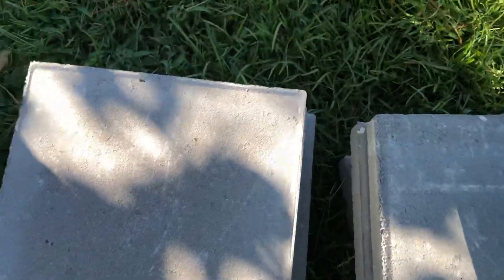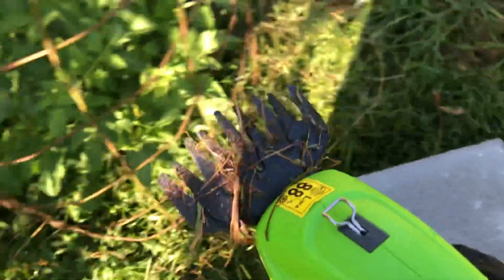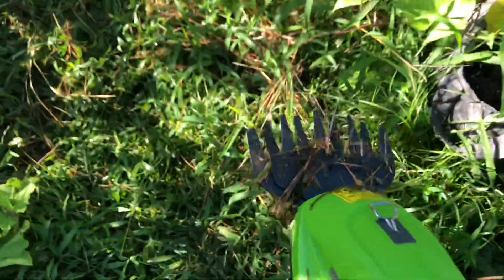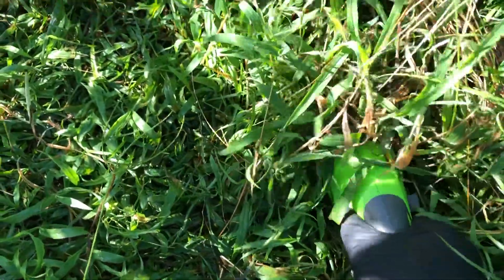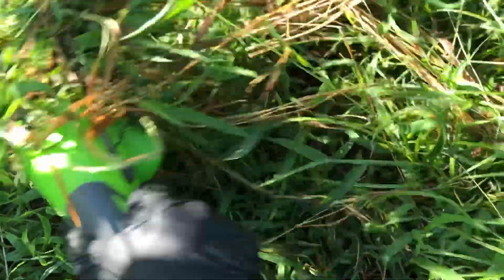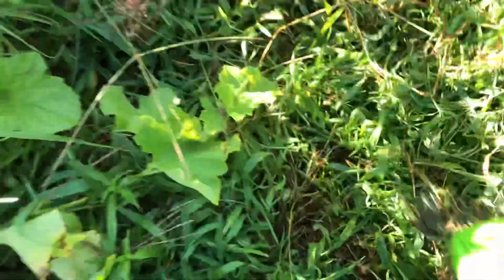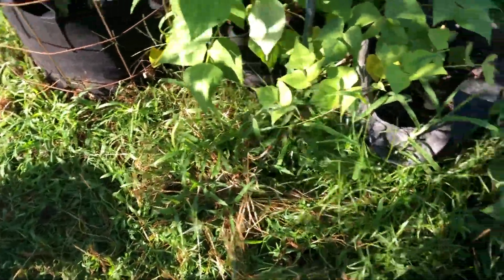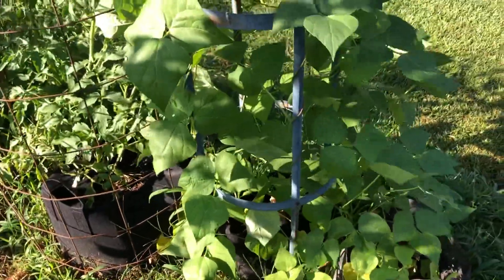Trying To Clear The Grass Jungle In Between My Garden Rows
(Does anyone else have this problem?!)